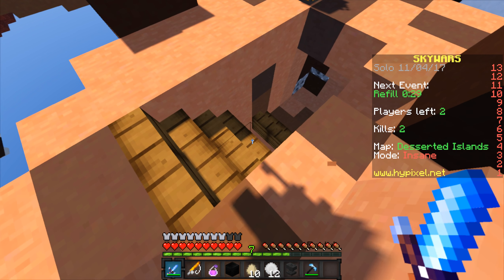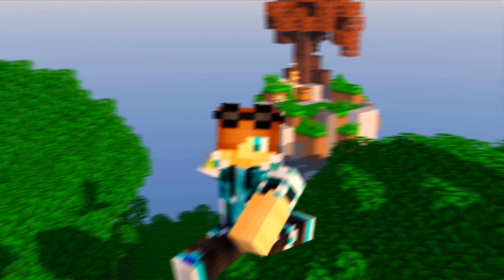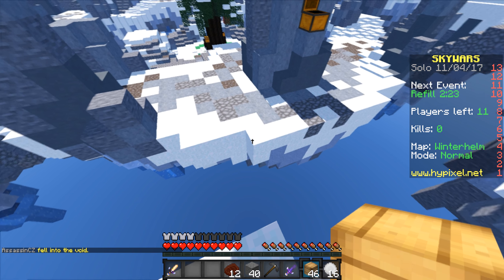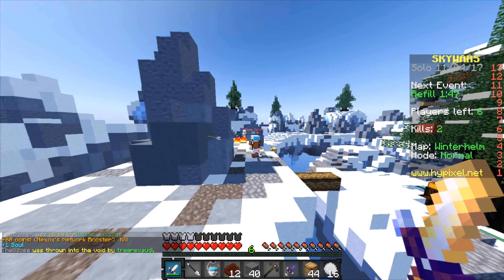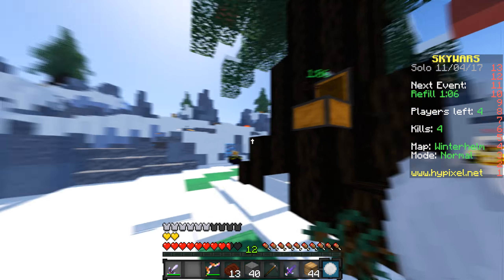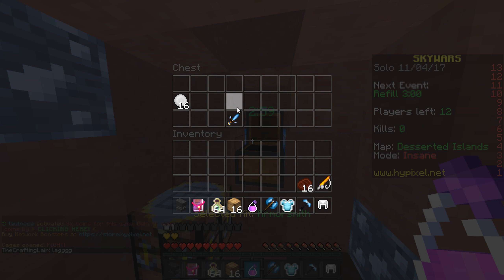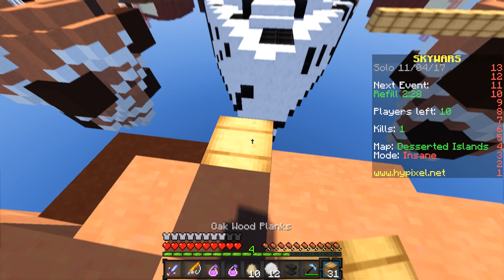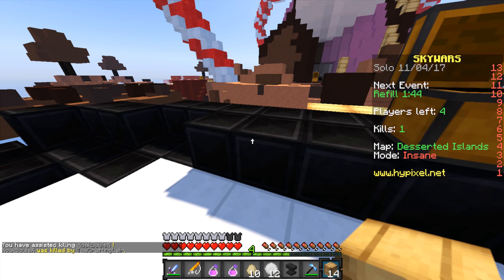Hypixel Skywars | No Shift Challenge My Dudes! | #55 (Shaders)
▼ The Person Who Made This Intro! :D ▼

▼The Thumbnail Designer (Follow her on G+)!▼

▼ Thumbnail Theme inspired by! ▼
TheOdd1sOut , Inky , and Zyphalopagus ( Zyph )

▼ Resource Pack / Texture Pack ▼
▶treerexaudi's gold silver paradox pack yellow white◀
▶One Used In Video Is Edited By Me◀

▼ Mods That May Have Been Used In Today’s Video ▼

Thanks For Reading This Far! xD and I Hope To See You Again Soon :D